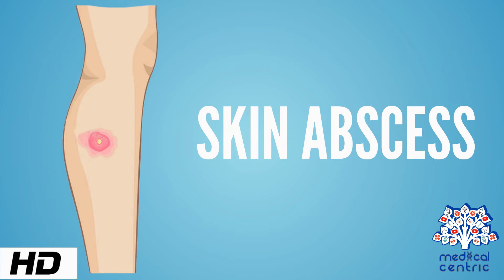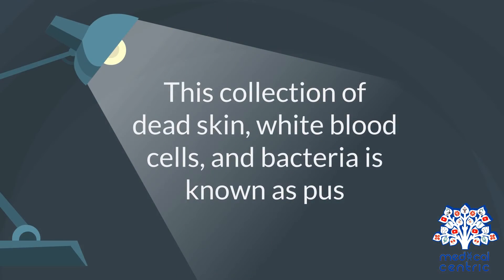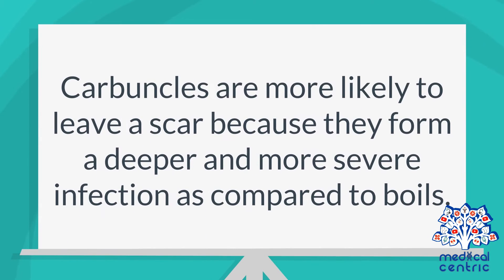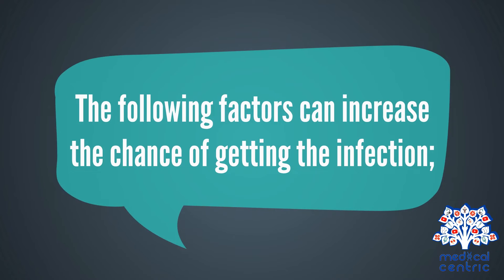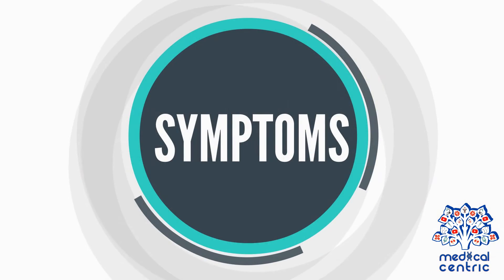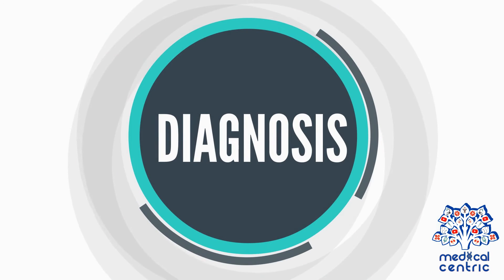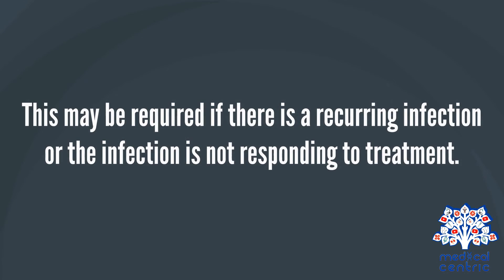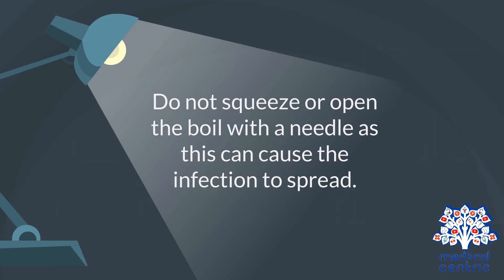Skin Abscess, Causes, Signs and Symptoms, Diagnosis and Treatment.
Chapters

0:00 Introduction
1:10 Causes of Skin Abscess
2:10 Symptoms of Skin Abscess
2:48 Diagnosis of Skin Abscess
3:06 Treatment of Skin Abscess

An abscess is a collection of pus that has built up within the tissue of the body. Signs and symptoms of abscesses include redness, pain, warmth, and swelling. The swelling may feel fluid-filled when pressed. The area of redness often extends beyond the swelling.Carbuncles and boils are types of abscess that often involve hair follicles, with carbuncles being larger.

They are usually caused by a bacterial infection.Often many different types of bacteria are involved in a single infection.In the United States and many other areas of the world the most common bacteria present is methicillin-resistant Staphylococcus aureus.Rarely, parasites can cause abscesses; this is more common in the developing world.Diagnosis of a skin abscess is usually made based on what it looks like and is confirmed by cutting it open. Ultrasound imaging may be useful in cases in which the diagnosis is not clear. In abscesses around the anus, computer tomography (CT) may be important to look for deeper infection.